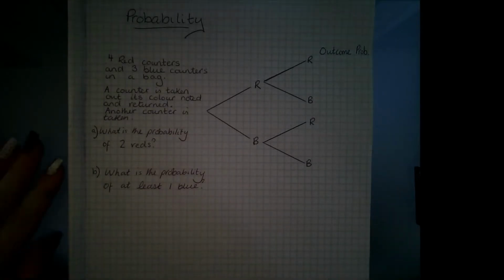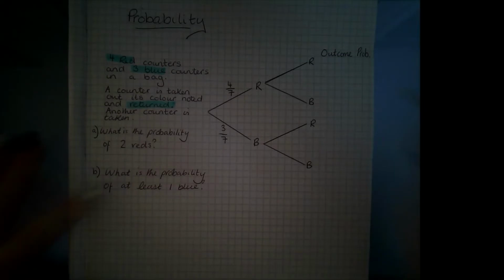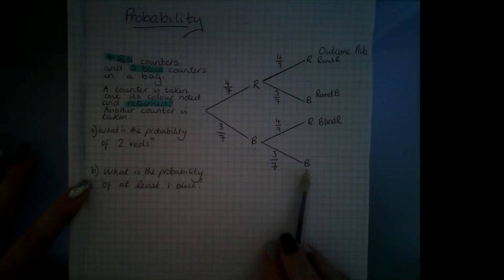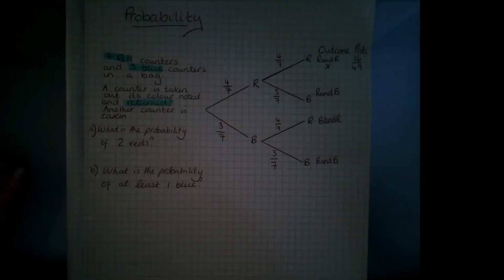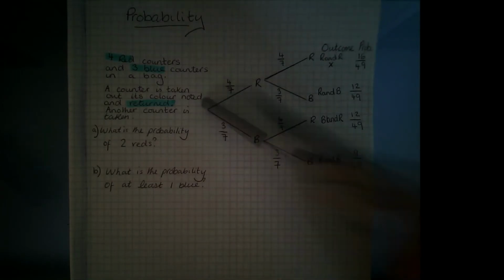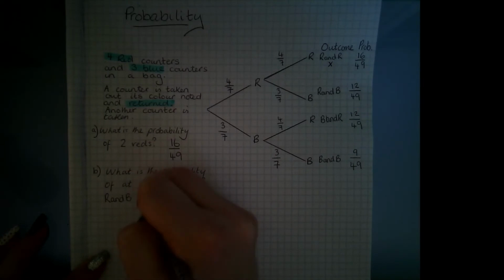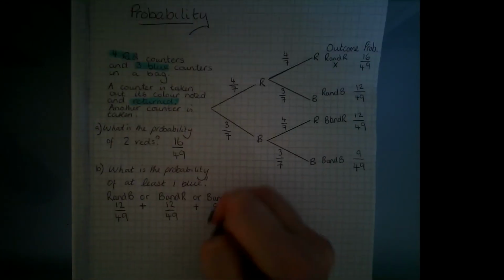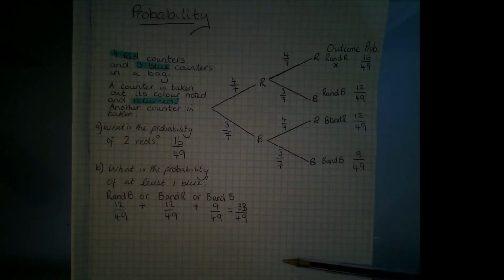Probability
Tip to help you with probability